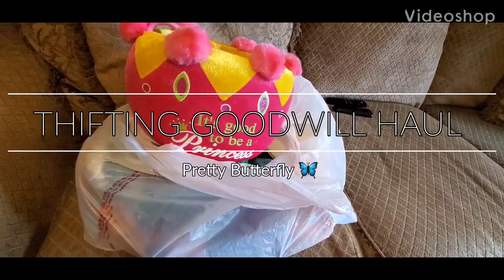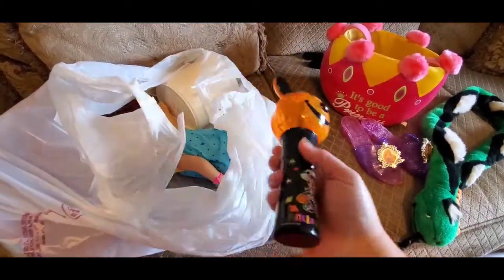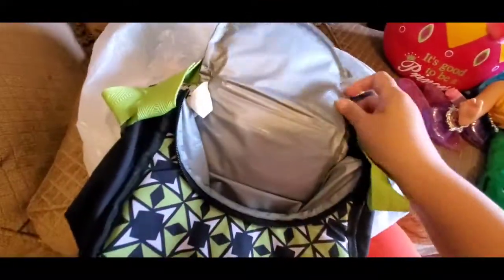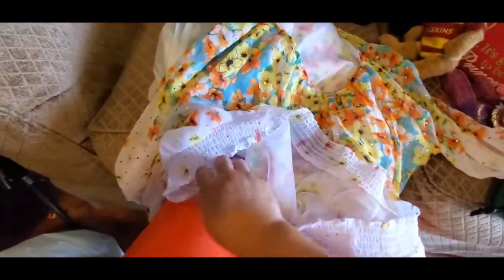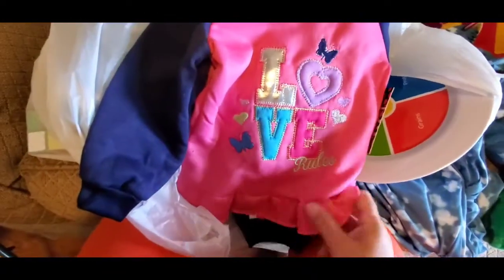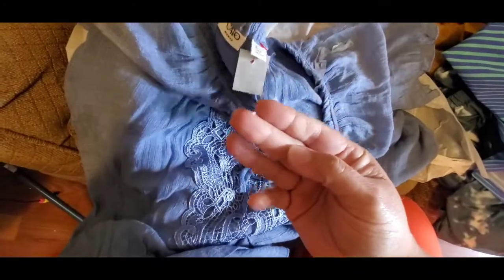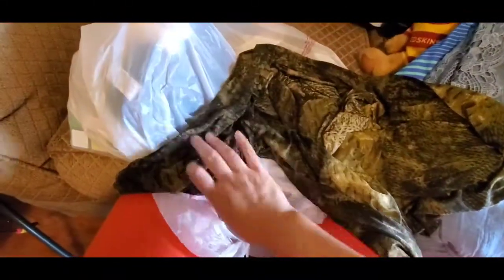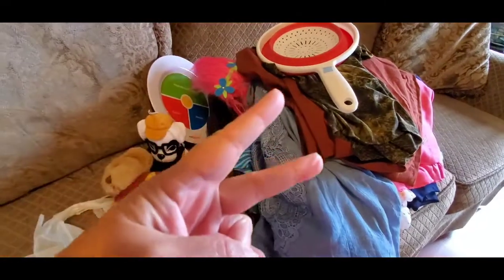Thifting Goodwill Haul 🛒 ♥